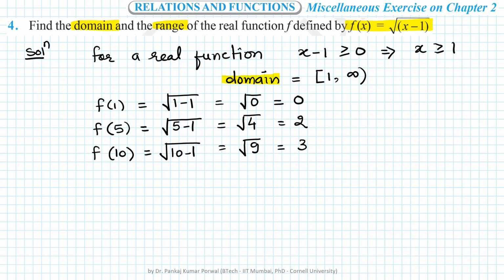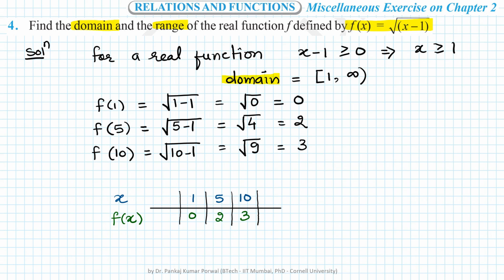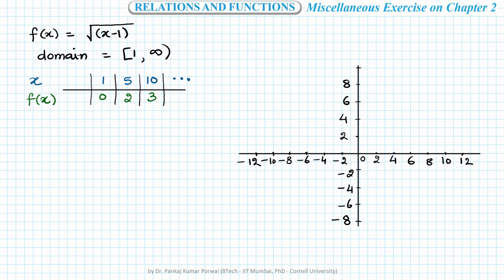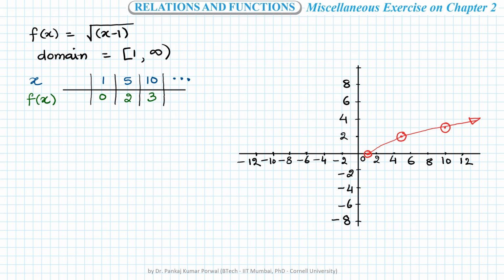Q4 Ch 2 R&F Misc Ex 11th Find domain and range of function square root of (x-1) graphical method